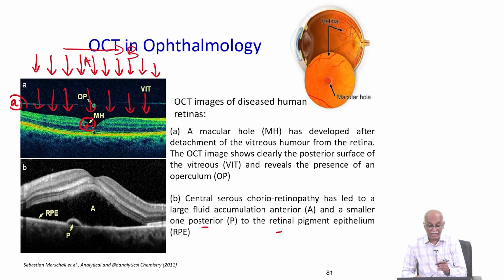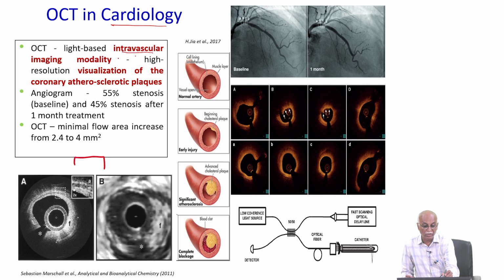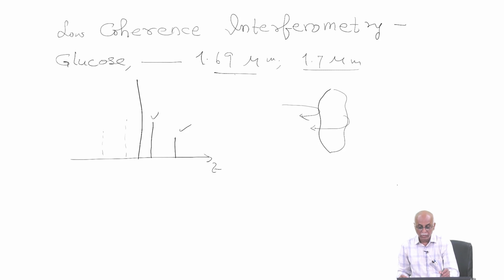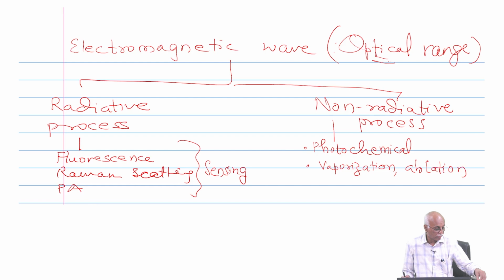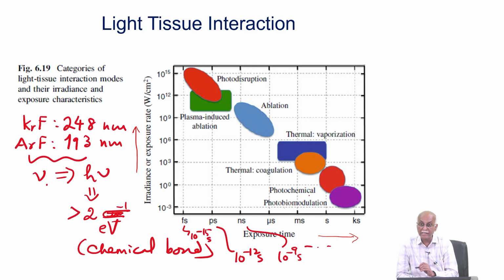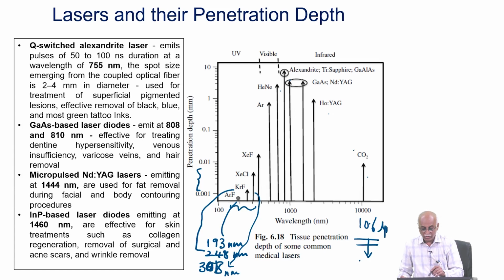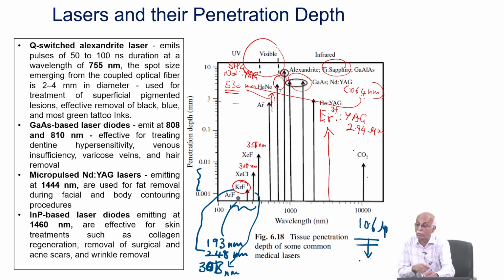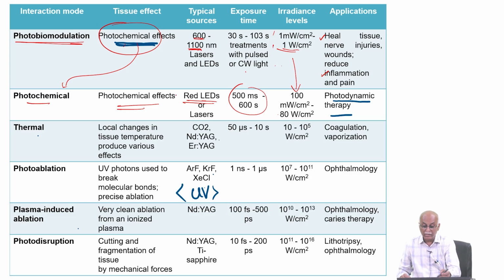Light Tissue Interactions and Photo Therapy